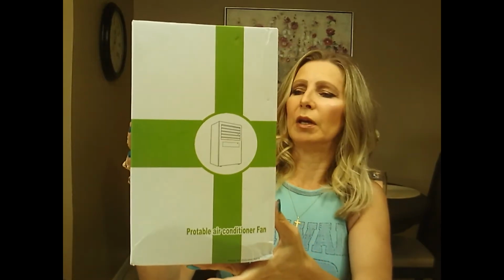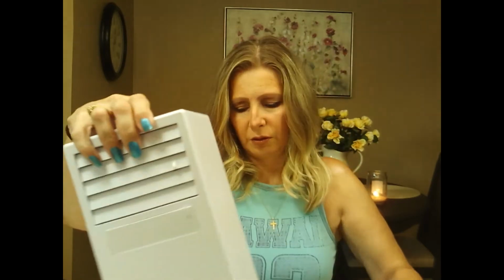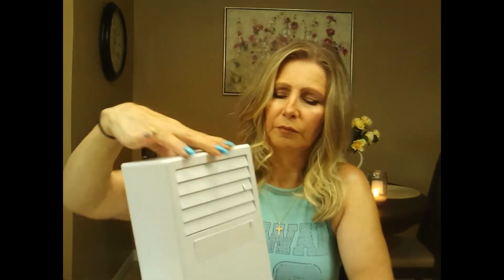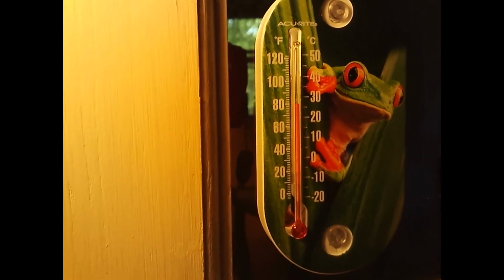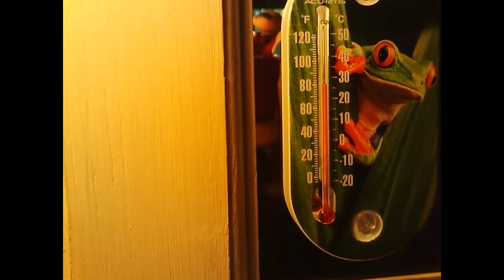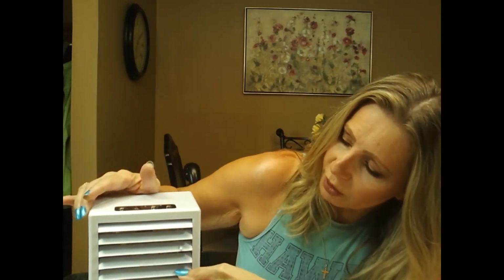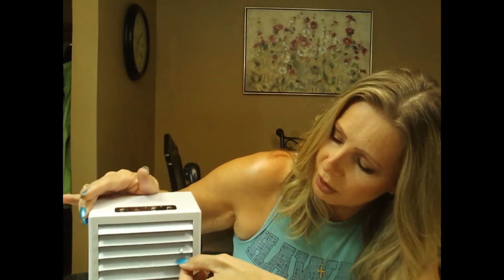MY FIRST PR UNBOXING!!!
HEY GUYS! IN TODAY'S VIDEO, I AM UNBOXING, TESTING, AND REVIEWING THE FIRST PR  PRODUCT THAT WAS SENT TO ME BY A COMPANY CALLED 'FITFIRST'. HOPE YOU GUYS ENJOY IT!! ~BETSY

ITEM REVIEWED IN THIS VIDEO:
~FITFIRST 3-IN-1 PORTABLE AIR CONDITIONER FAN~$39.99
COOLING, HUMIDIFYING, AND PURIFYING
SOLD ON AMAZON.COM BY FITFIRST